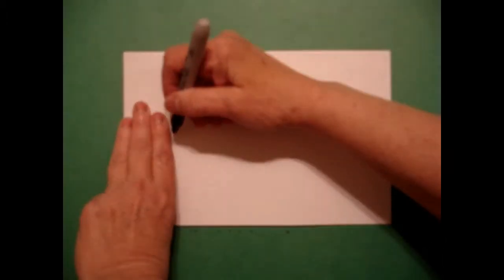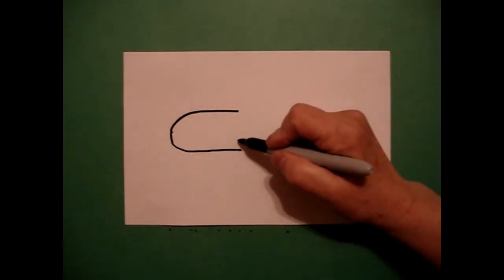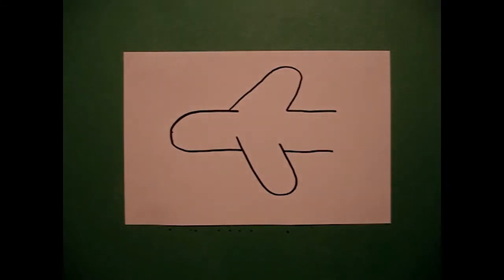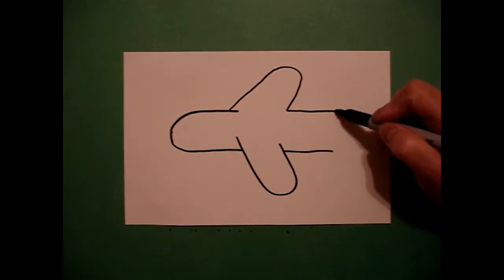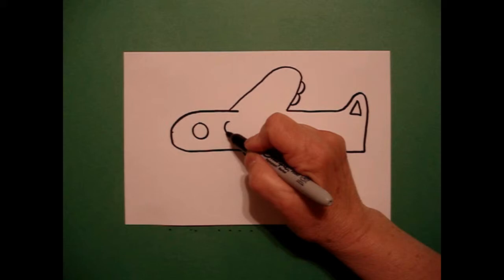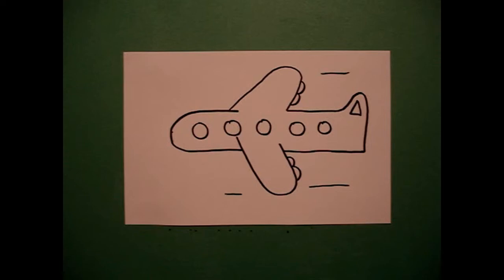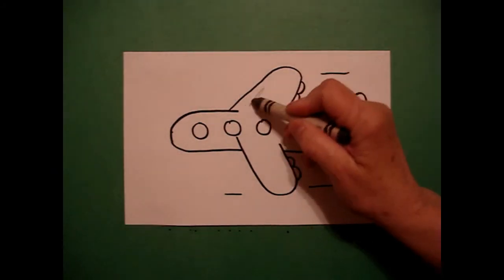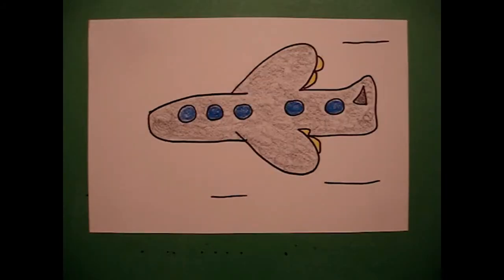Let's Draw an Airplane!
Easy to follow directions, using right brain drawing techniques, showing how to draw an airplane.